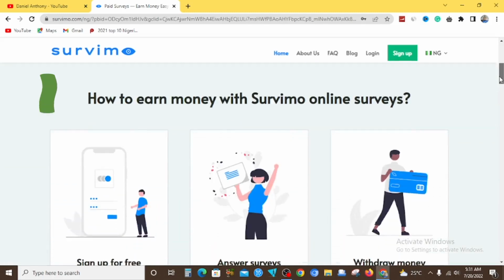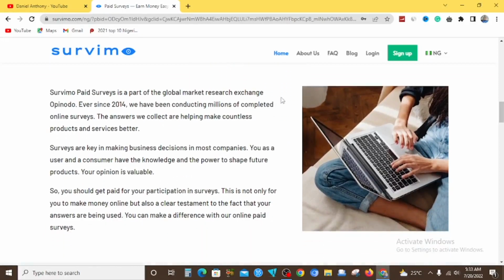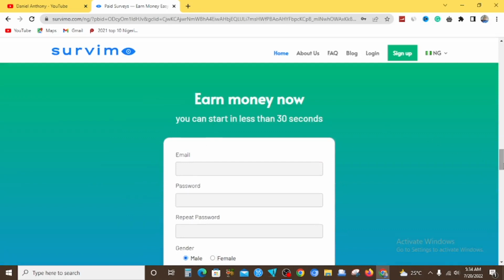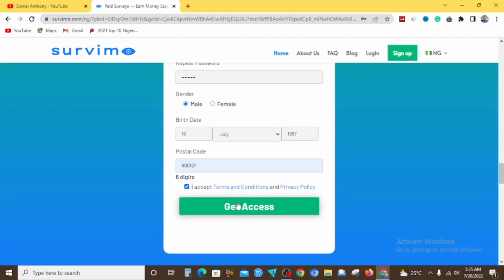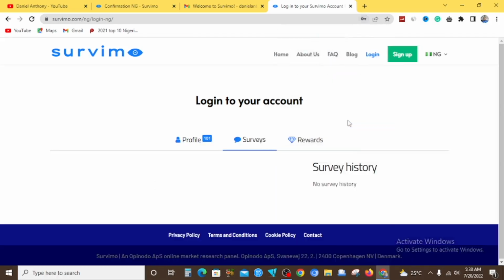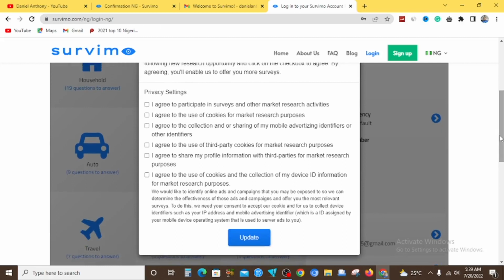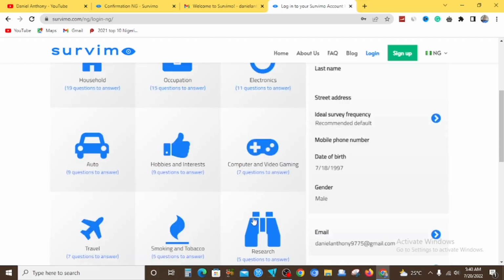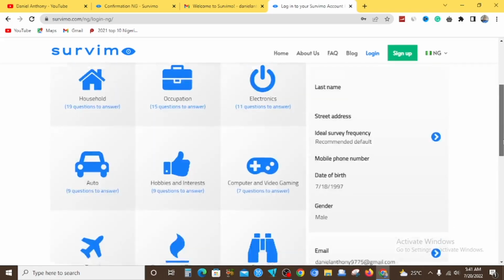Survimo Earning App - Earn $5-10 / day (make money online tutorial)